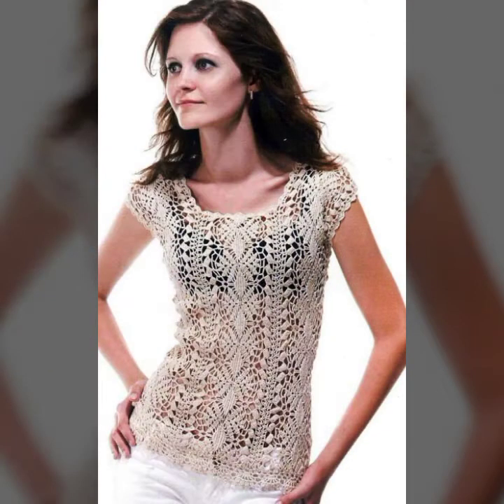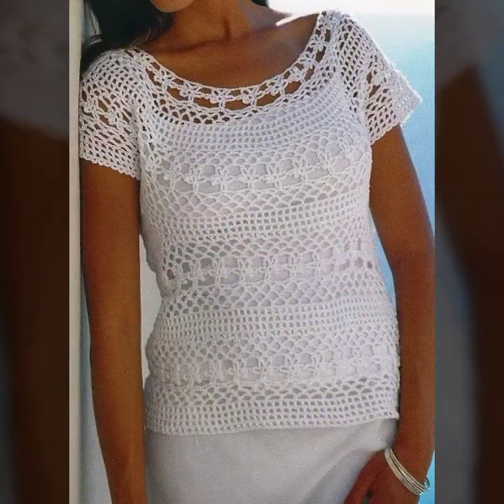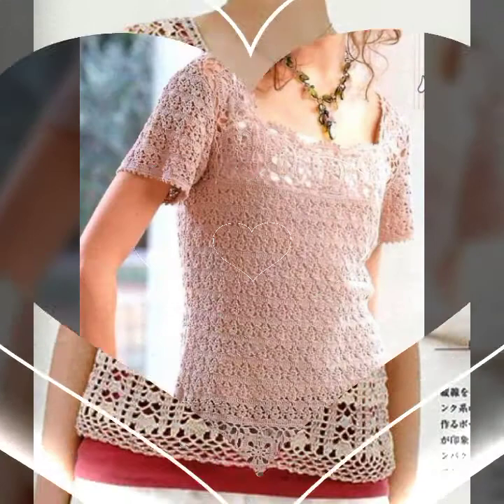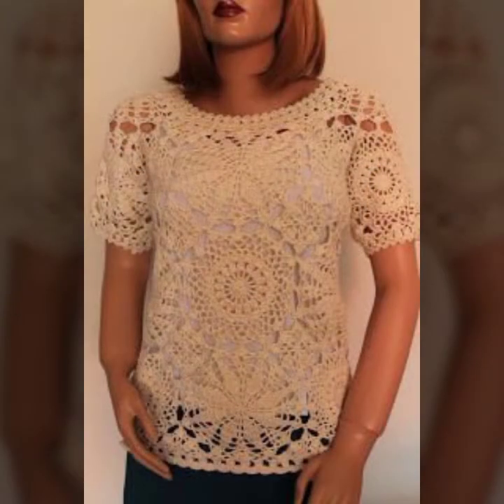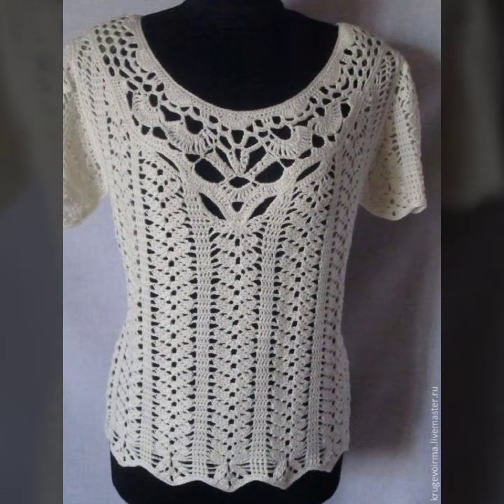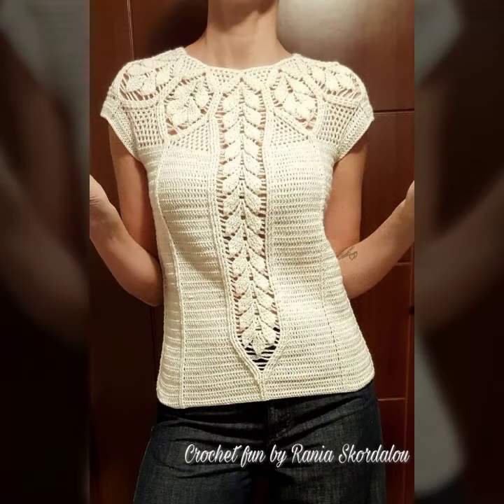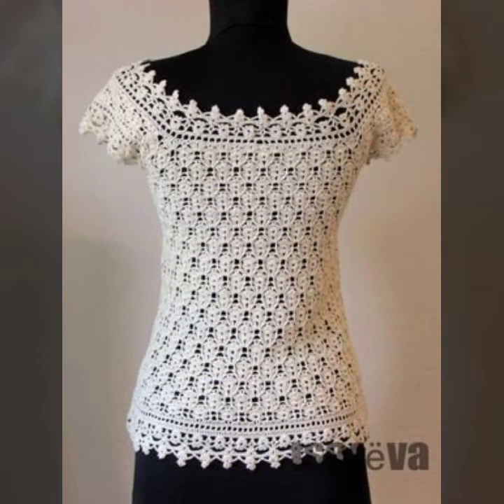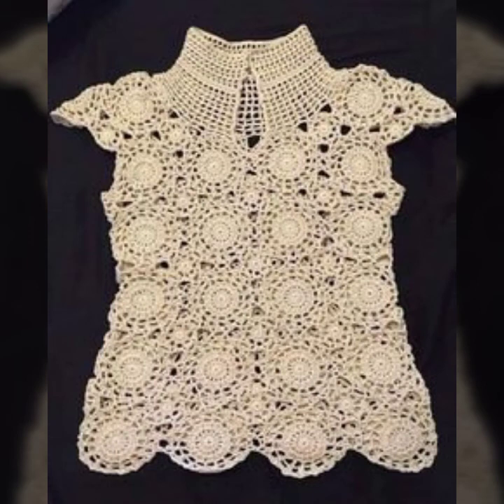Most Beautiful & Stylish Hand Made Crochet Tunic Top//Blouses Designs Collections 2022